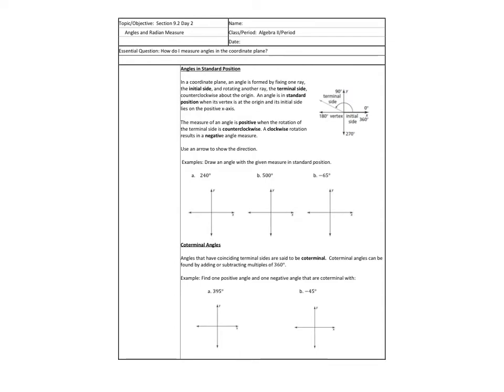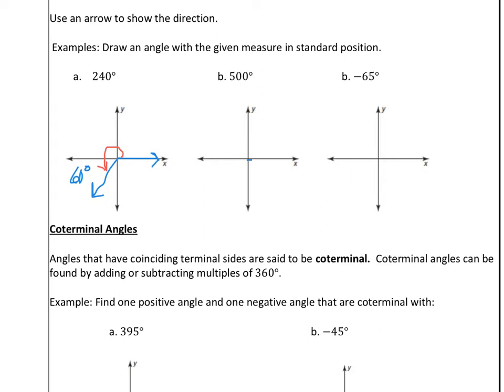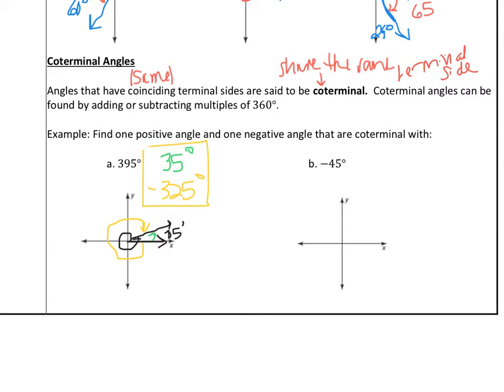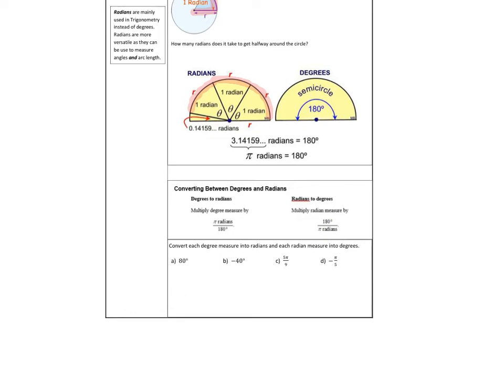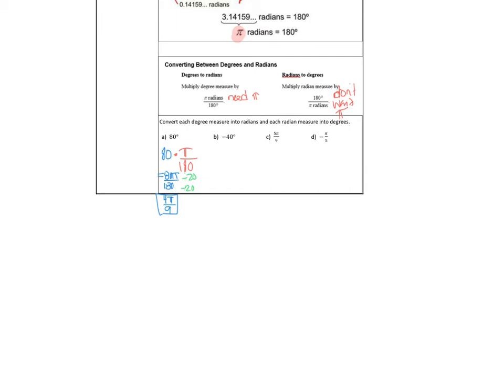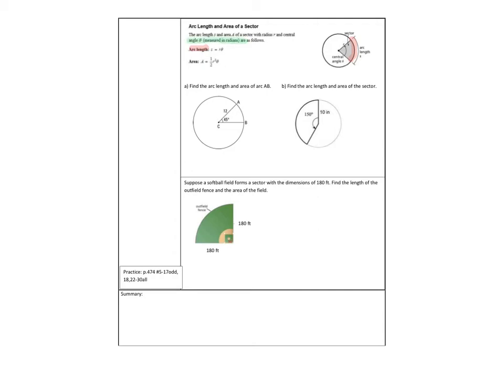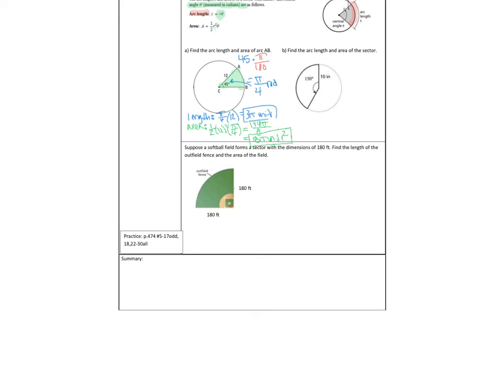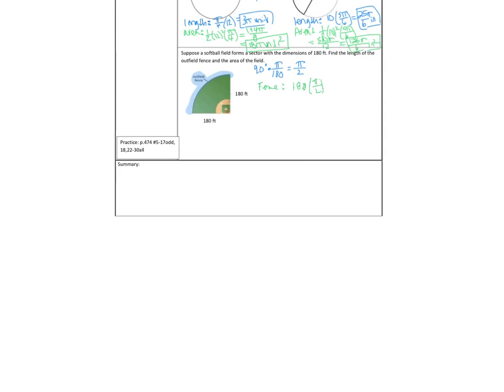A2 9.2 Day 2 Video